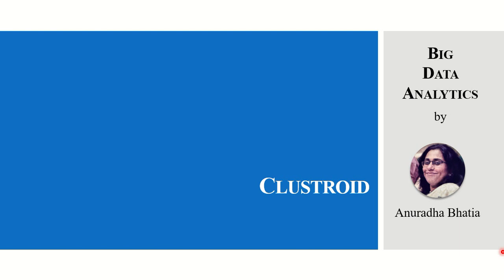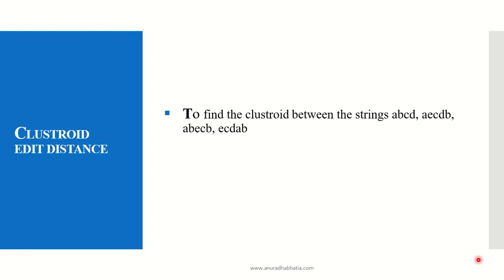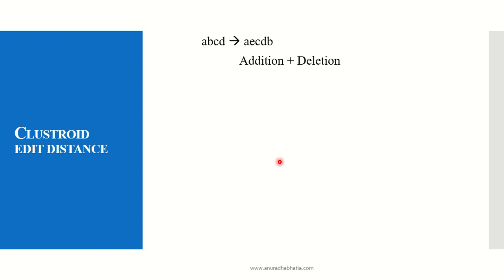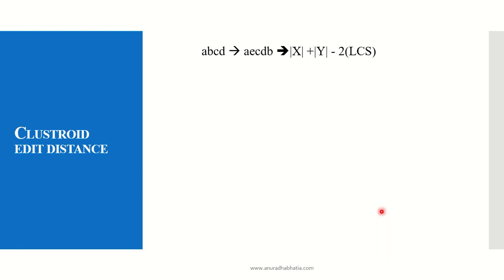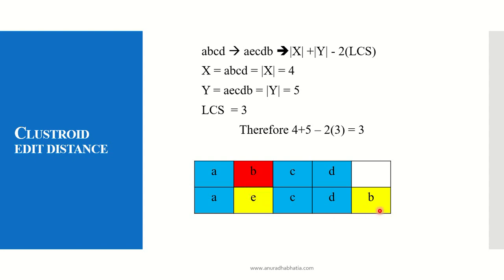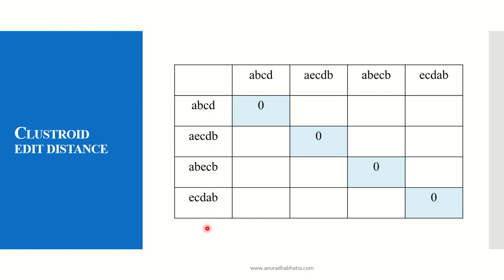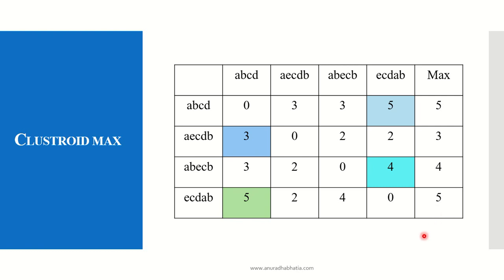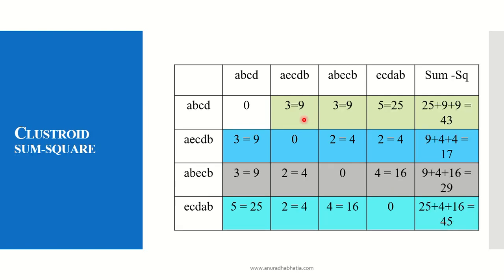CLUSTROID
Clustroid for strings and Documents. For Edit Distance watch the video on edit distance.